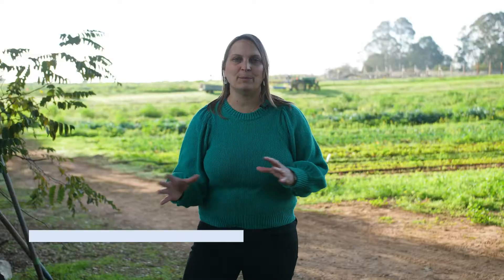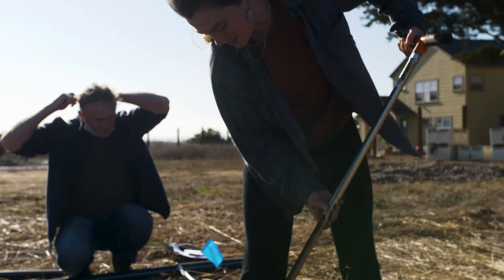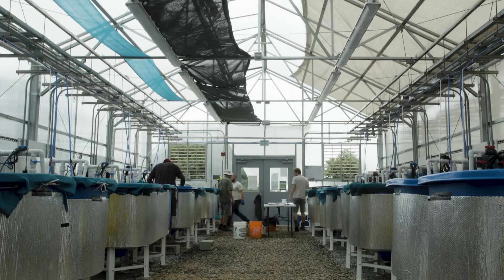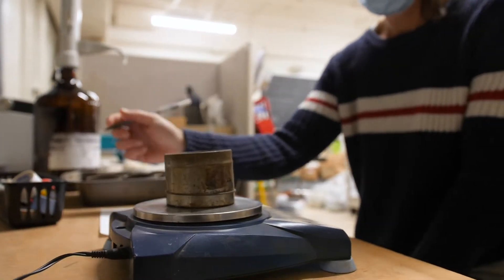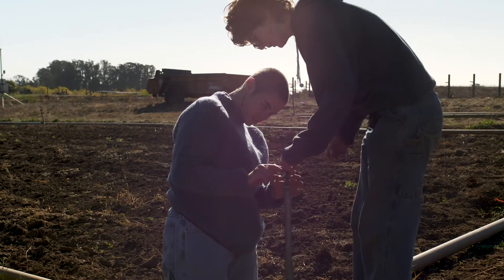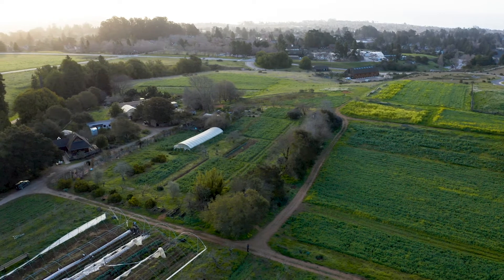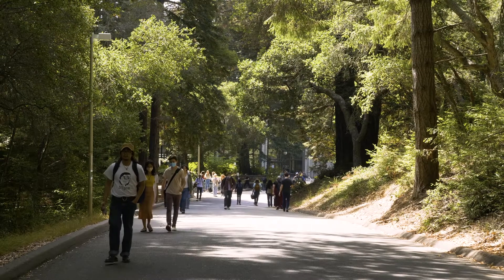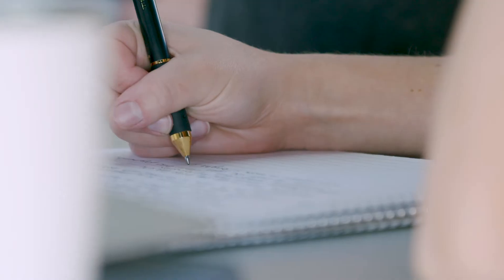Agroecology BA Major UC Santa Cruz Introductory Video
The central academic objective of the Agroecology major is to provide students with a depth of expertise in interdisciplinary knowledge and skills related to agroecology and sustainable food systems. UCSC students pursuing this major will gain knowledge and skills in multiple disciplines and an increased understanding of complex agricultural and food systems.

Students in the Agroecology major will learn about ecological concepts (including soil and water processes, microbial ecology, plant physiology, aquaculture, competition, population growth, predator-prey interactions, mutualisms, and ecosystem services) that can be applied to the development of sustainable agricultural systems. Students will develop their understanding of social, political, and economic aspects of agriculture (including traditional agriculture, agricultural policy and development, social theory, history, sustainable farm management, markets, food justice, local food system experiences, and harvested food systems). Students will also engage in hands-on experiences, and obtain skills in research, fieldwork, production, and communication in order to achieve multiple sustainability goals in complex, social-ecological food systems.

Check out this introductory video for more information about the Agroecology major at UC Santa Cruz!